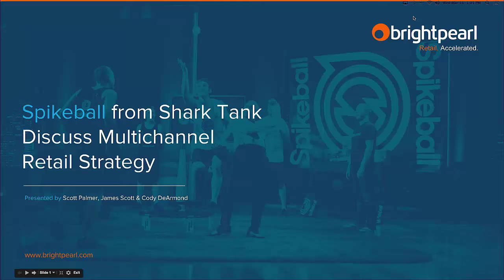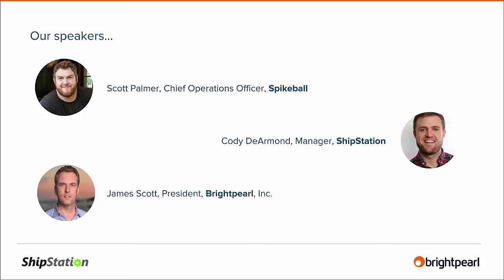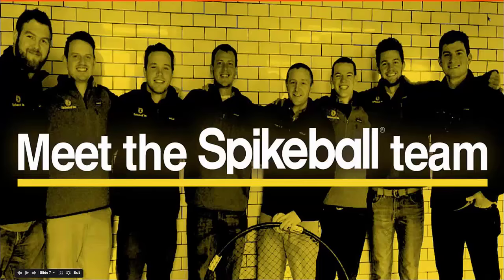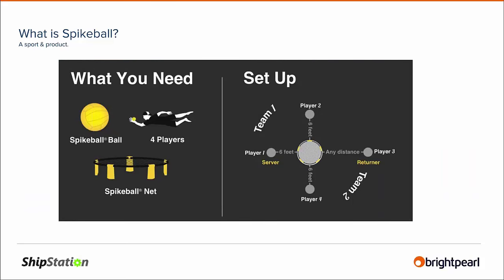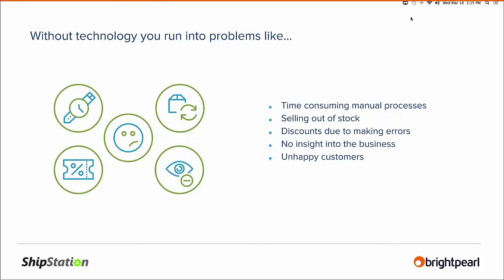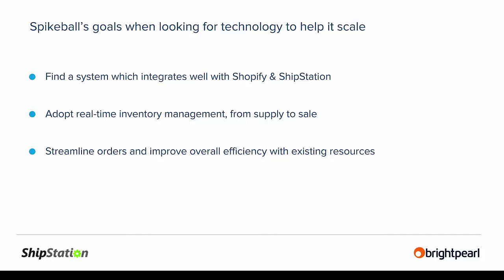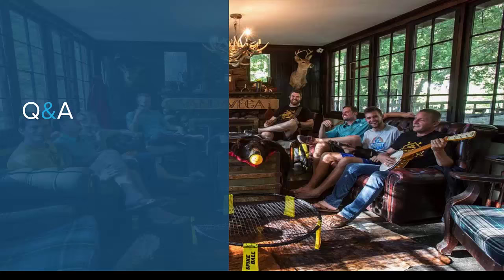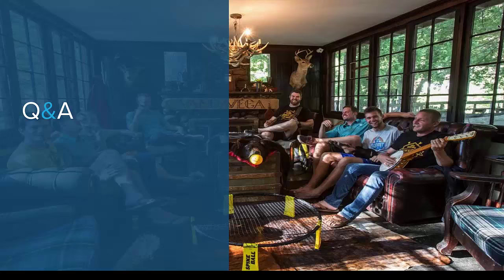Spikeball from Shark Tank Discuss Multichannel Retailing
Shark Tank survivor Spikeball is listed as one of the fastest-growing companies in the U.S., they hit $3.2m revenue in 2014 after appearing and being backed on the U.S. reality TV show. The enterprising retailer continues on it’s path for growth aiming to once again double its Year on Year revenue in 2016.

Spikeball sells on 5 Shopify websites, 3 Amazon web stores (U.S., Canada & UK), hold products in 6 warehouses in 5 different countries and service 3,000+ retail locations worldwide. The day-to-day operations are managed by a remote workforce of just 8 full-time employees.

Join this webinar to discover how Scott Palmer, Chief Operating Officer at Spikeball is helping the company leverage the Shopify, Shipstation and Brightpearl technology ecosystem, enabling a small team to run a highly efficient multichannel operation.

In less than 45 minutes you’ll learn:
 - Why Spikeball have invested in technology to scale their growth plans
- The work flows and processes which Spikeball have built their successful multichannel retail operation on
- How the ShipStation and Brightpearl integration increases efficiency in inventory and fulfillment, ensuring excellent customer satisfaction

Watch Scott, James and Cody to learn how to improve your operational efficiencies and grow your multichannel retailing business.